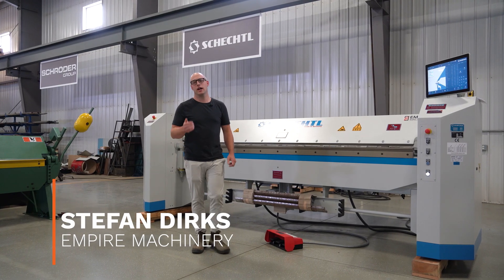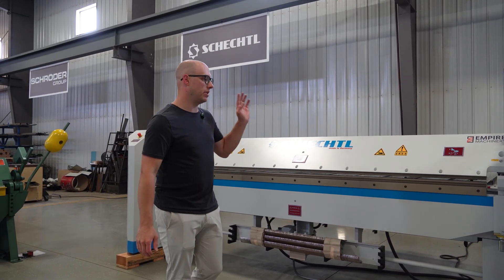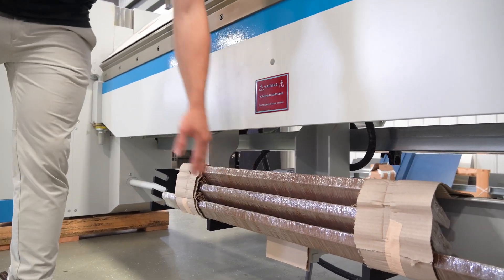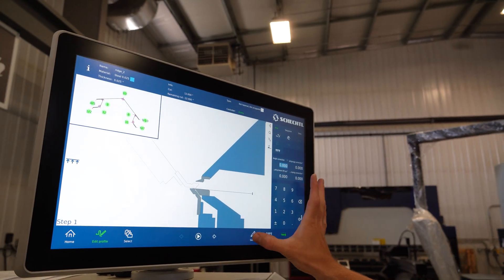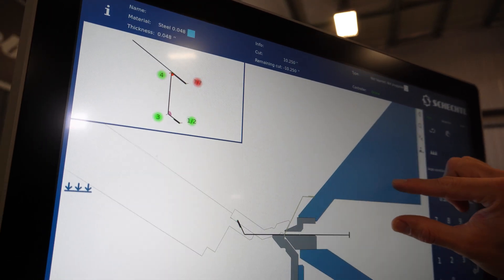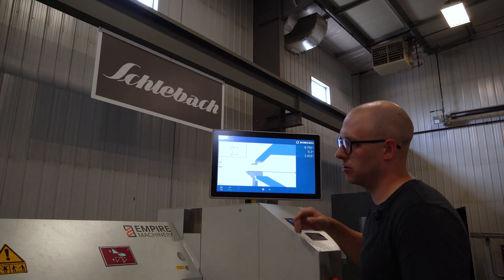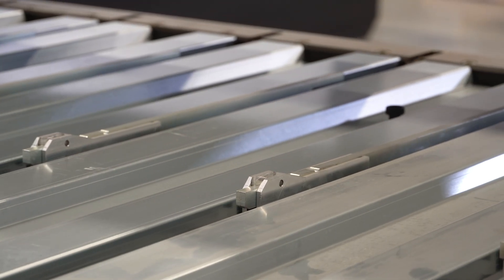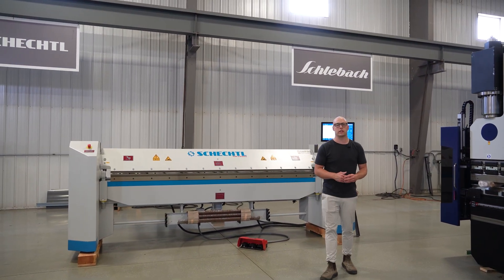Schechtl MAX-F CNC Folder: Overview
Elevate your sheet metal operations with the Schechtl MAX-F CNC Folder, now available at Empire Machinery. This powerful folder delivers unmatched precision and flexibility, thanks to its innovative F-Geometry bending beam—engineered to tackle even the most complex profiles with ease.

Key Features:
- "F" Geometry Design: Offers 14 mm (≈ 0.55") of free space behind the pivot point—ideal for tight caps, omega profiles, hat channels, and “J” bends.
- High-Speed Servo Drive Back Gauge: Up to 53% faster, with 12 hardened safety stop fingers for both productivity and precision.
- Maintenance - Free & Rugged Construction: Features welded steel beams and sealed bearings—built to take on tough roofing and exterior fabrication jobs.
- Advanced CNC Controls: Equipped with S-Touch interface—drag, draw, simulate, and store bend sequences; plus optional PC offline software and profile libraries for streamlined workflow.
- Enhanced Safety & Ergonomics: Generous insertion space and intelligent design reduce collision risk and improve ease of use.

The MAX-F isn’t just another folder—it’s engineered to handle tougher geometries, speed up shop throughput, and minimize downtime—all while offering precise, repeatable performance.

Looking for the right fit? Available in three models—MAX-F 250 (100"), 310 (122"), and 400 (159") working lengths. Capacities vary from 16 to 20 gauge for steel, with corresponding aluminum capabilities!

CHAPTERS:
00:00 - Intro
00:28 - Meet the Max-F
00:34 - F-Geometry tooling
00:58 - Who is this machine for?
01:55 - Other machine features
02:49 - S-touch control screen
04:37 - Bending sample
05:28 - Servo-driven backgauge
05:56 - Operator efficiency
06:06 - Buying is easy!